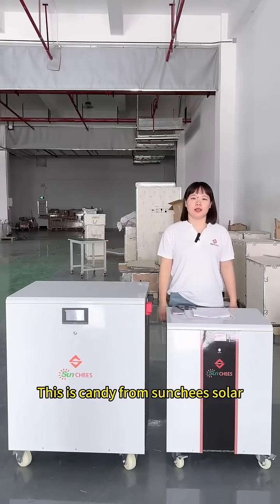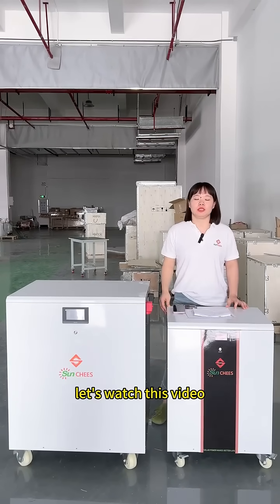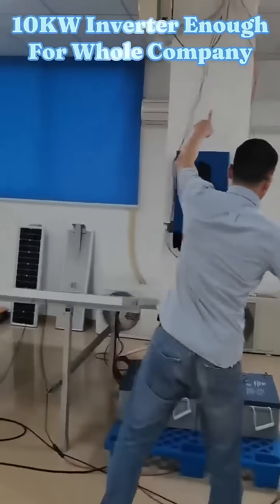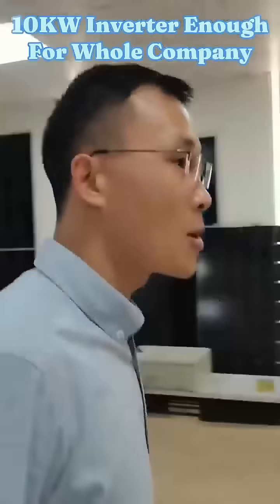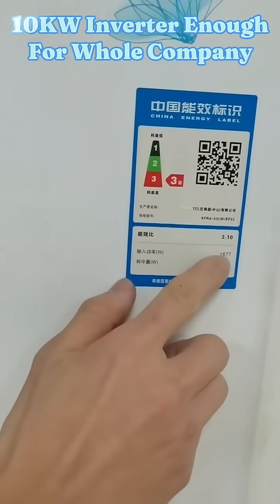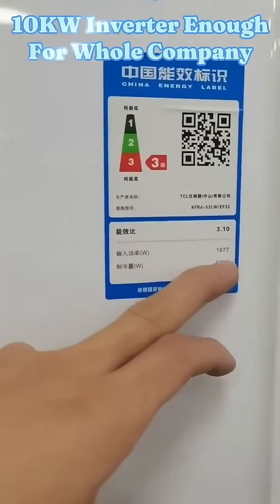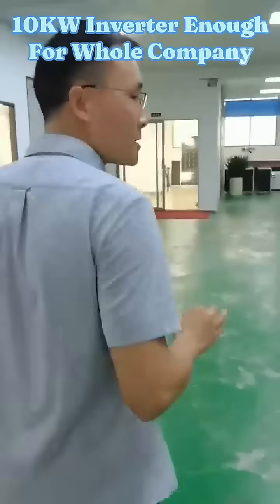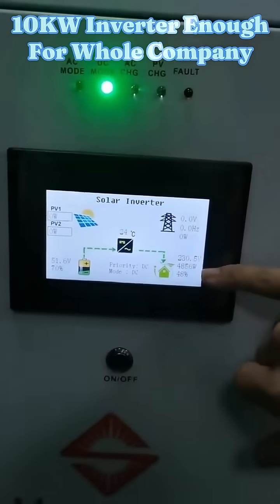how many air conditioner can with 10KW solar inverter with 34KWH lithium battery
would you like solar for the house ? when we don't have more electricity , Causing a lot of trouble in your life。 Order a solar power generation system for your house， this solar system can solve Free Electricity bills, don't worries about power off